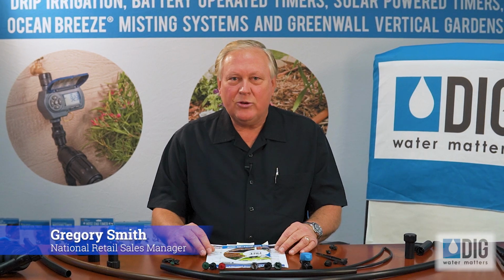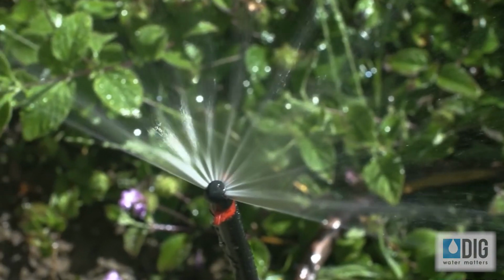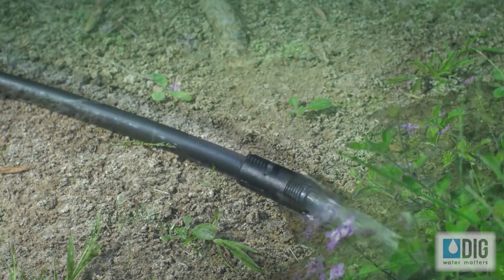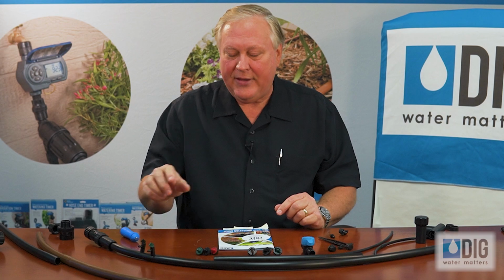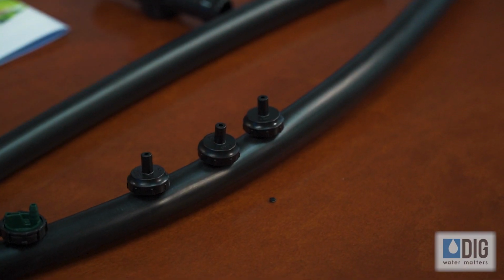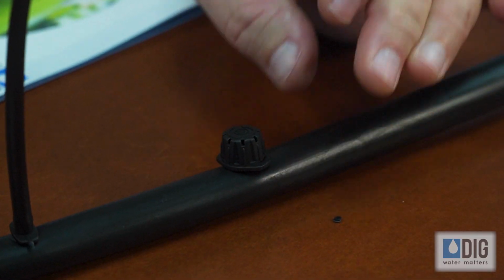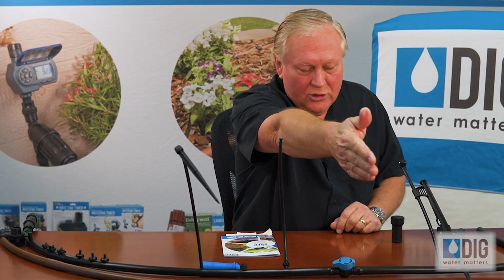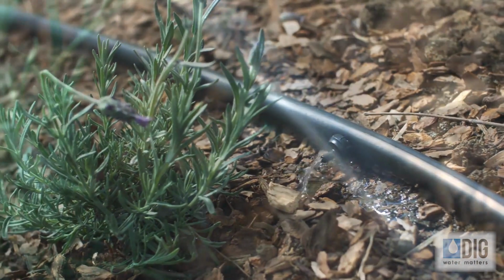DIG - Retail Product Knowledge Class 2021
In this video, we give an introduction on how to use some basic drip irrigation products.

To find out more info about DIG and our products, please visit our